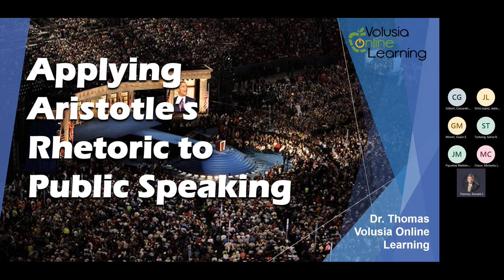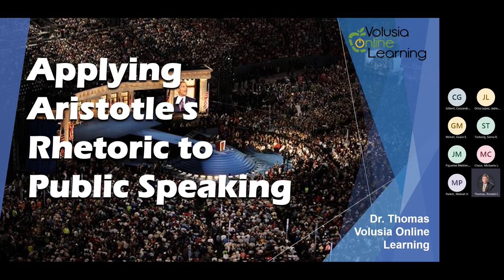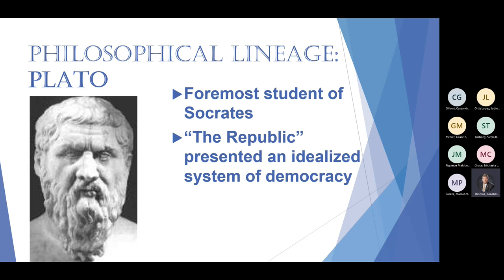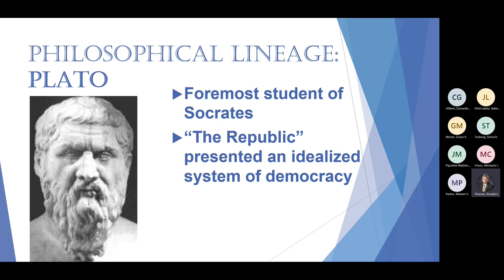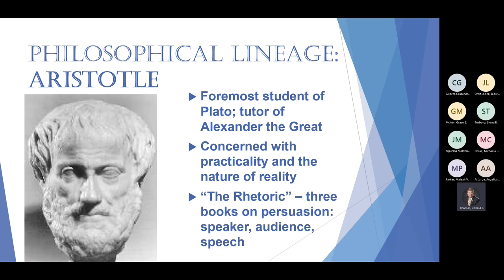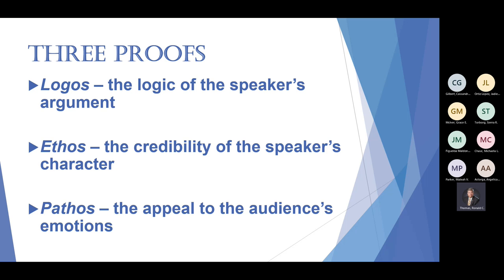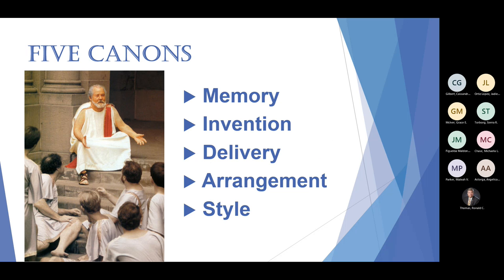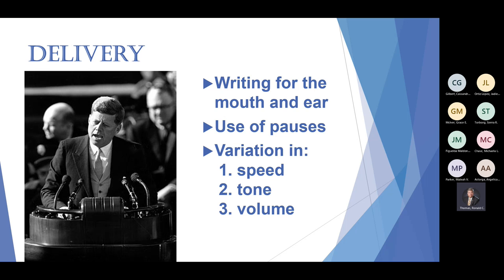Live Lesson Analyzing Speeches with Aristotle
This lecture starts with a (very quick) overview of Socrates, Plato, and Aristotle before settling in to apply his three proofs and five canons to analyze speeches.